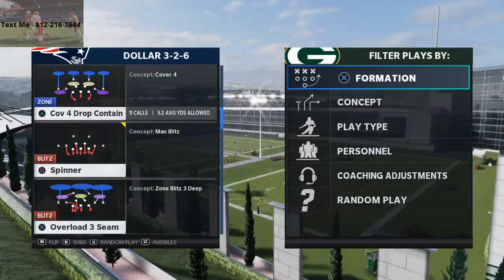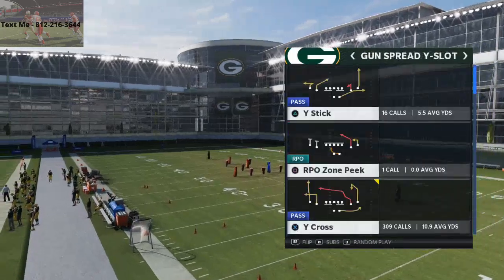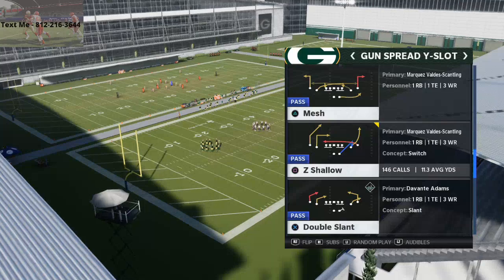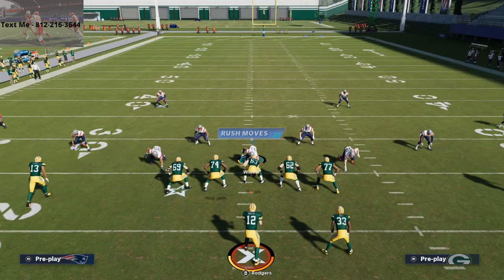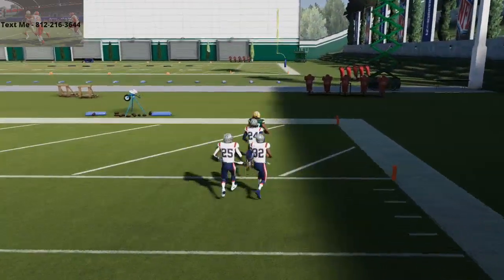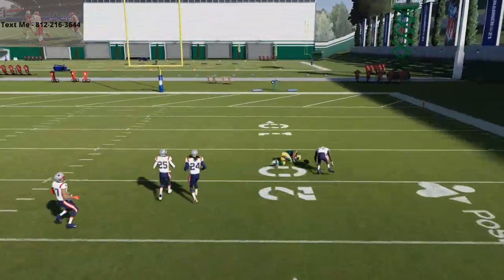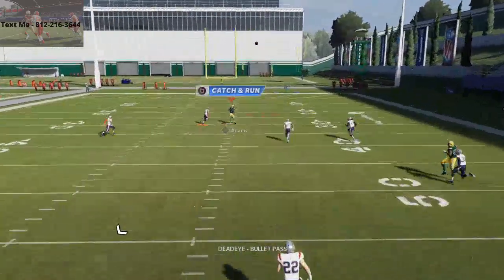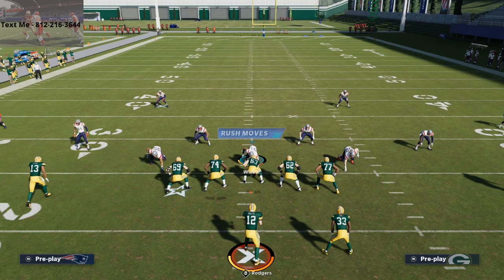How to Beat Cover 4 Drop For a One Play TD in Madden 21| The Best Cover 4 Beater in Madden NFL 21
AZ PB
Gun Spread Y Slot - Z Shallow
1. Place the LOS WR on a Smart Routed Post Route
2. Snap the Ball